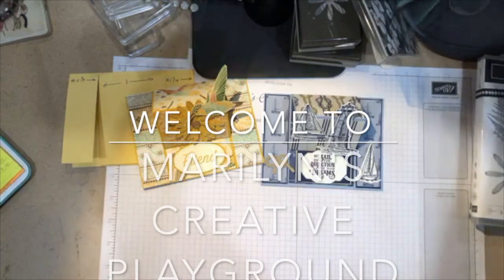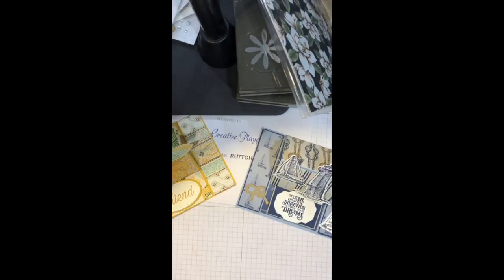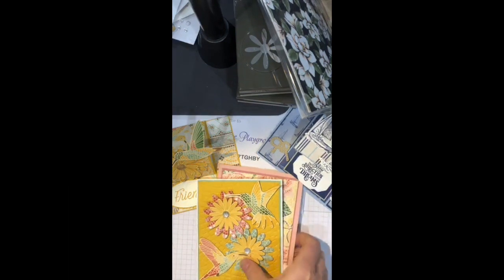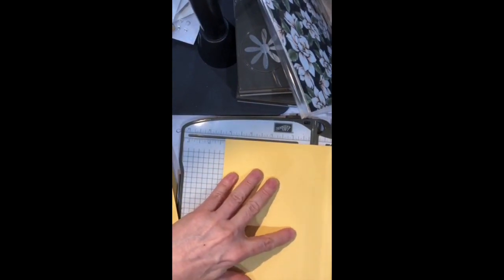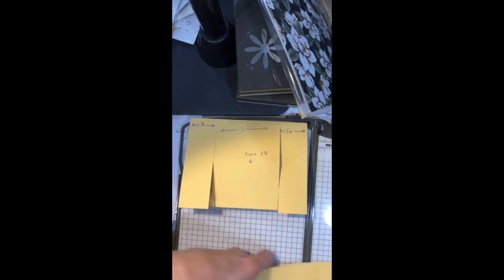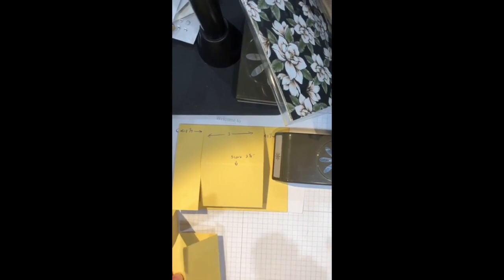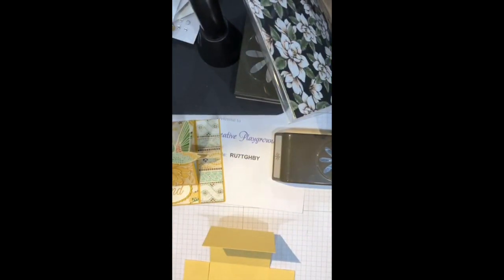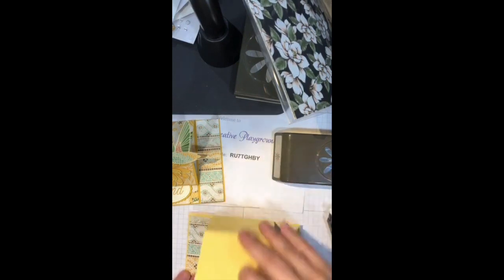Easel Cards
Learn the tricks and tips to make a homemade Easel Card.

Do you need more creative ideas? I can help! Sign up for my weekly newsletter, right in your in box!

Looking to learn techniques or cards for a specific Stamp set?

Join me on Facebook.  I have a FB Live every Monday night at 7pm EST